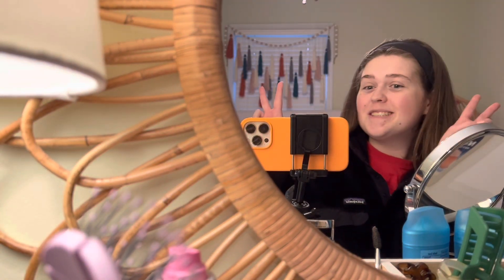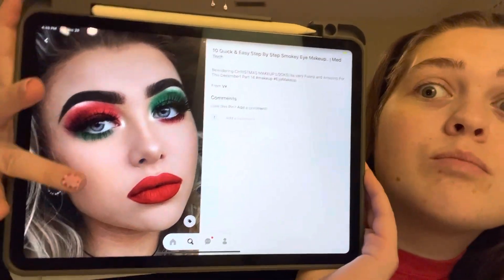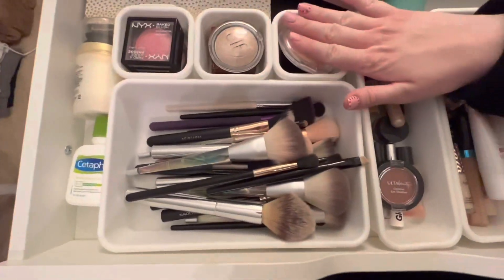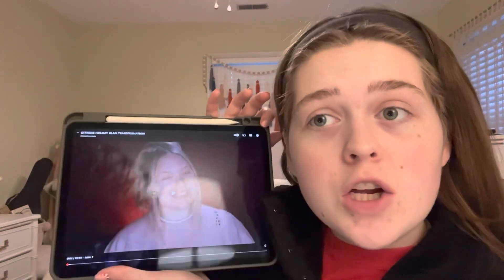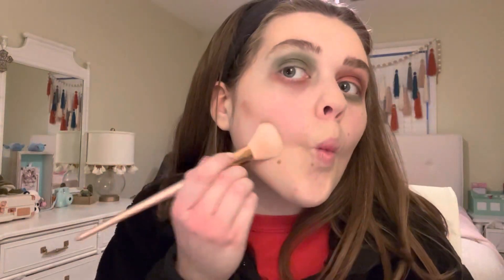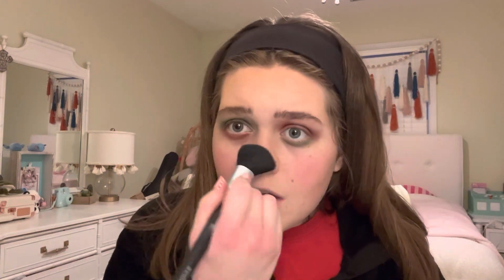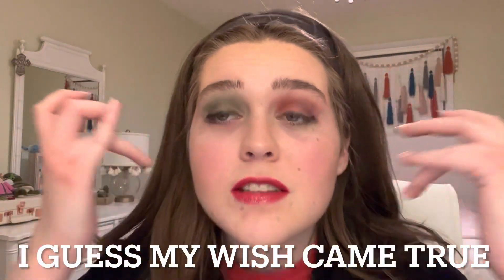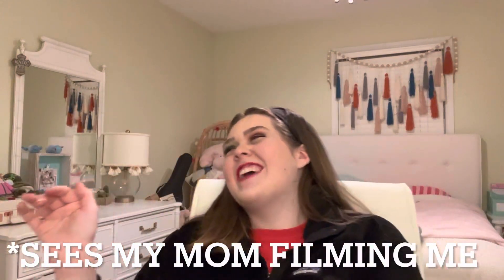Failing a Holiday Makeup Look- Vlogmas Day 22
I tried so hard on this makeup look…it didn’t work lol! I laughed a lot while filming and editing. Hope you enjoyed!